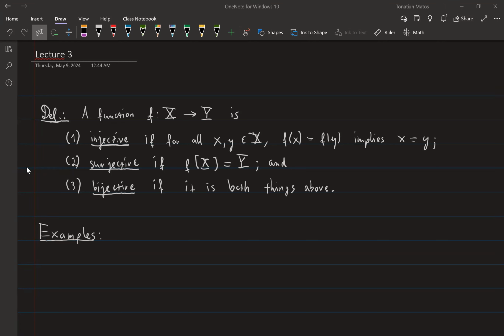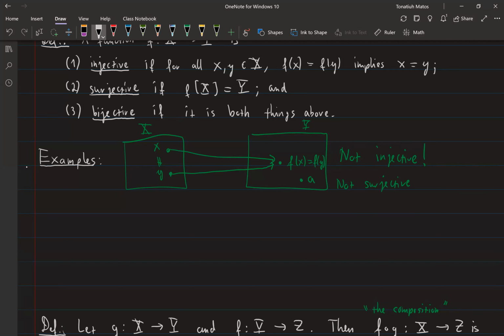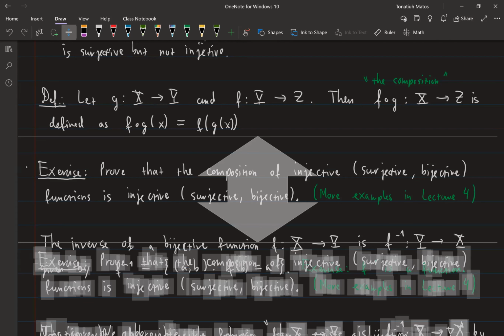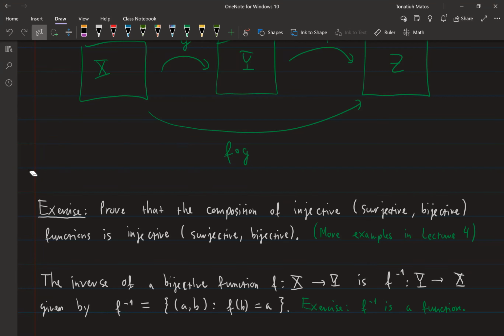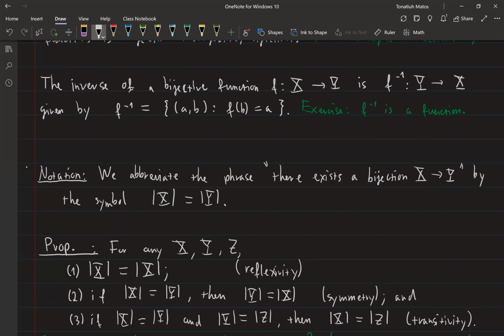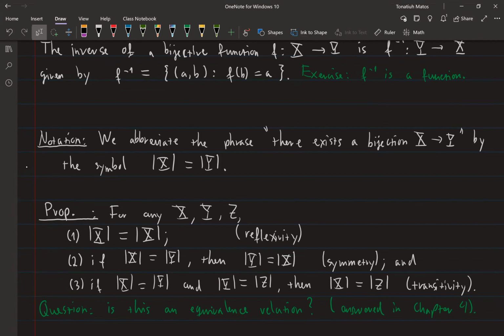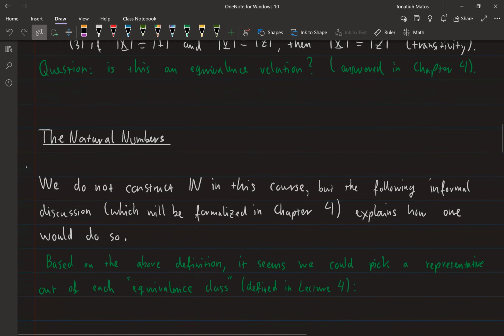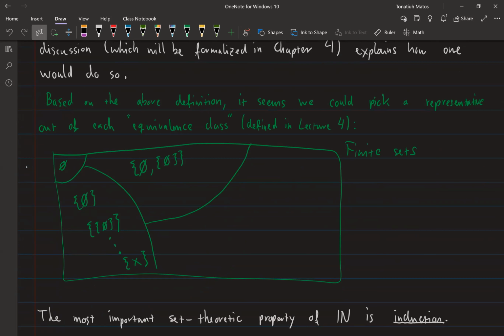Lecture 3-A: Equinumerosity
* We define injective, surjective and bijective functions.
* Two sets have the same number of elements when...
* The natural numbers as representatives of the equinumerosity "equivalence relation".